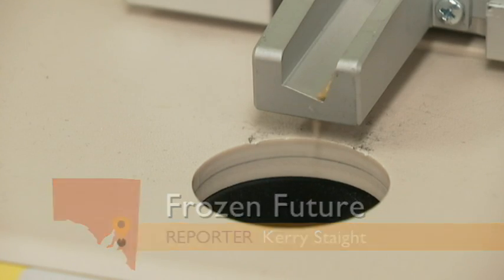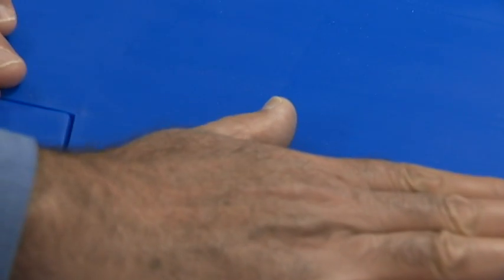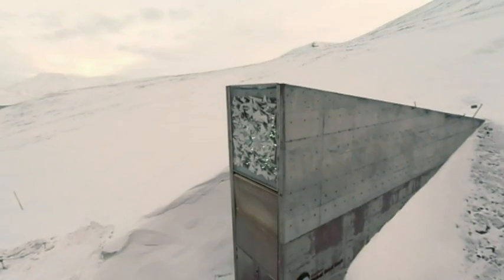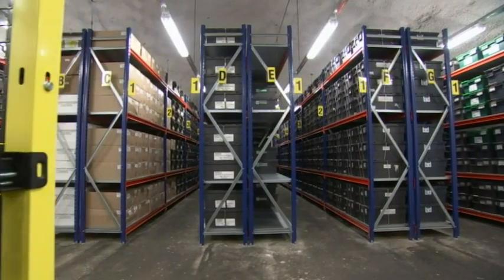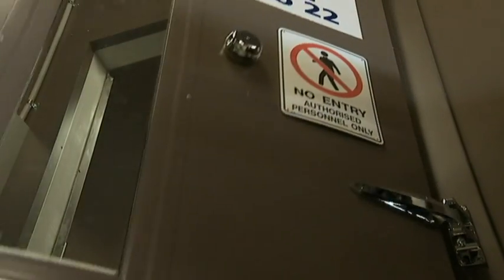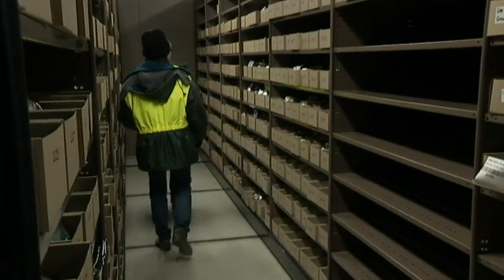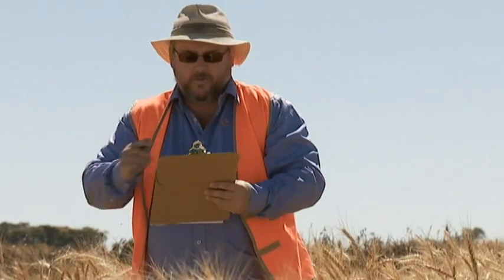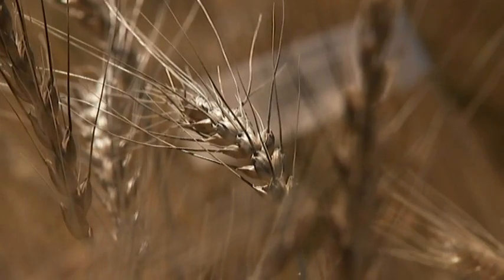Aussie seeds in the Global Seed Vault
What role do seedbanks play in the agricultural industry? Australian scientists are about to make a huge deposit of crop and pasture seeds to the Global Seed Vault – a secure repository near the North Pole which holds almost 900 thousand different types of the world’s seeds.